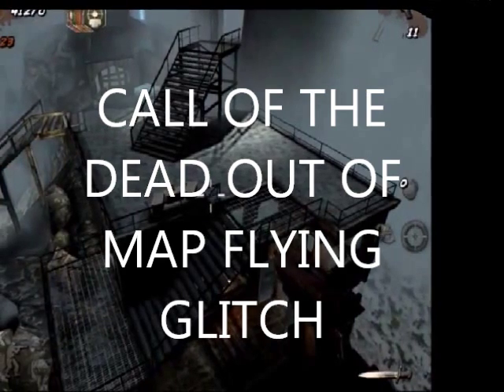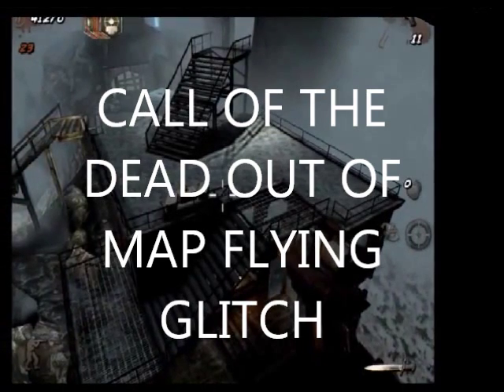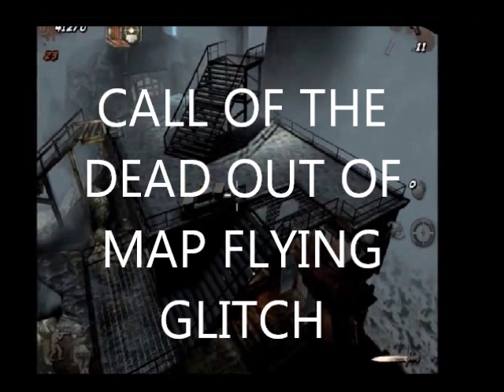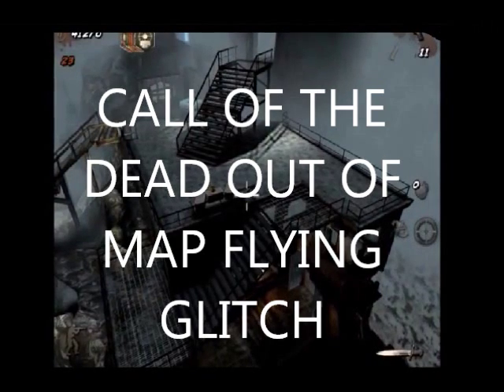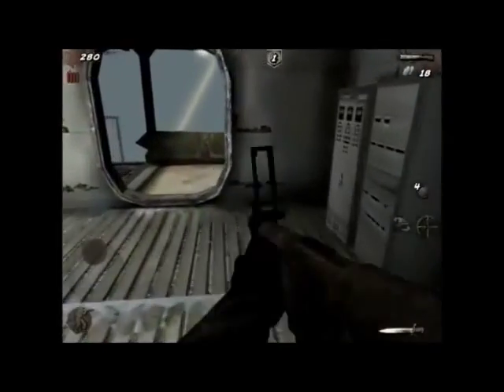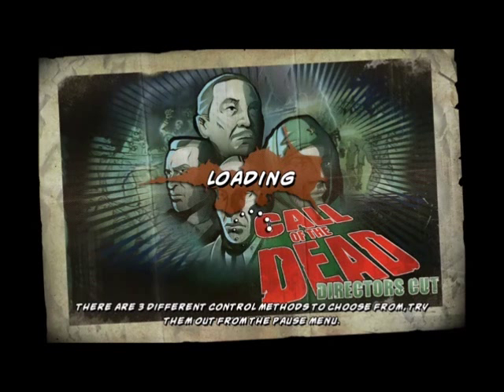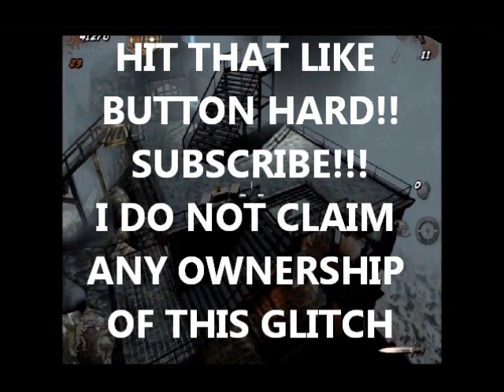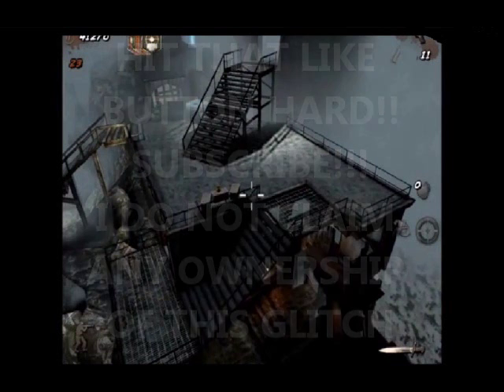Call of the Dead: iOS Flying/Out of Map Glitch black ops zombies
COMMENT AS MANY TIMES AS YOU CAN!

This is a out of map glitch which allows you to hover over the map. Simply go near the mystery box start room and go out to the net on the railing if you see the net the glitch will not work but if there is no net the glitch will work. when the round starts and the zombies spawn frozen it will also work.